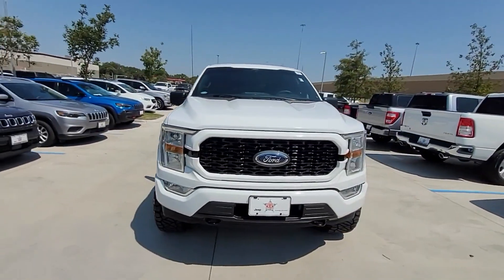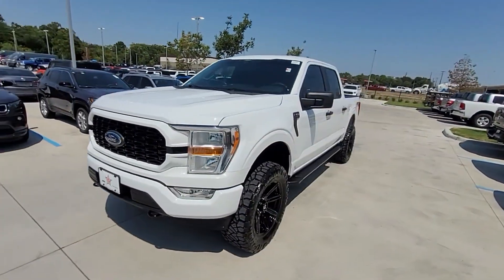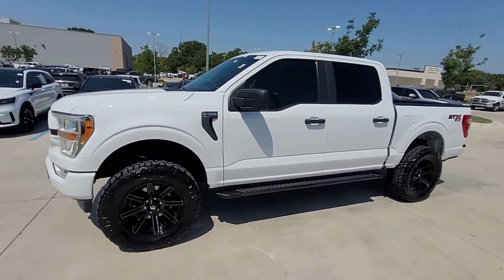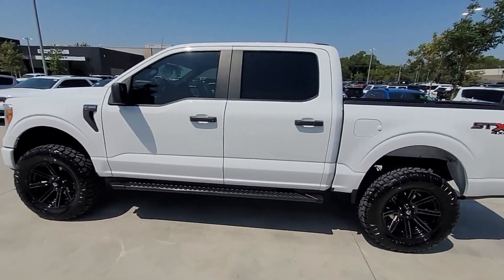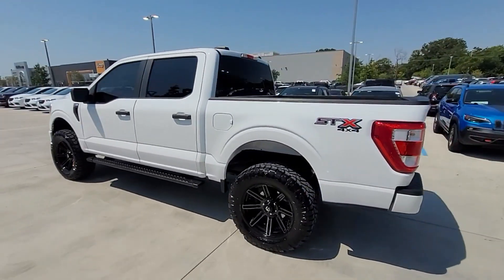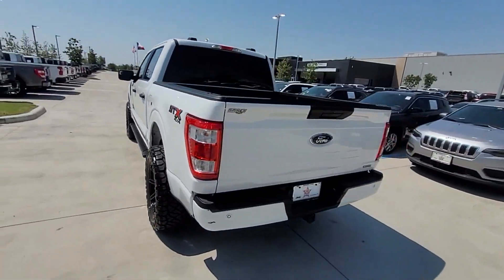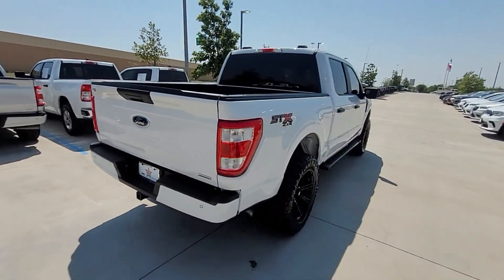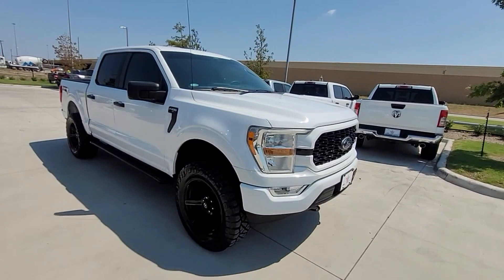Used 2021 Ford F-150 XL Prosper, Allen, Plano, Denton, Melissa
2021 Ford F-150 XL 1FTEW1EP3MKD16292 Video